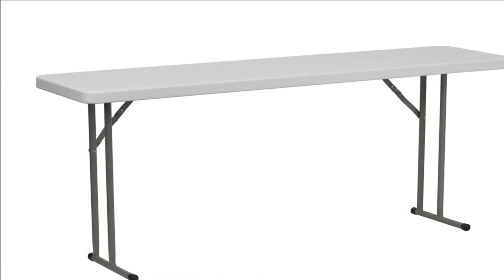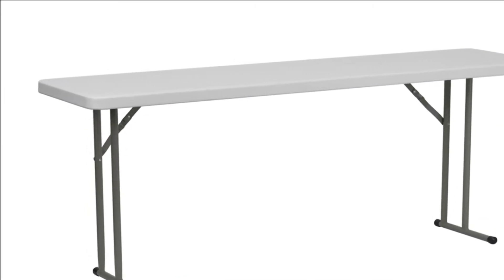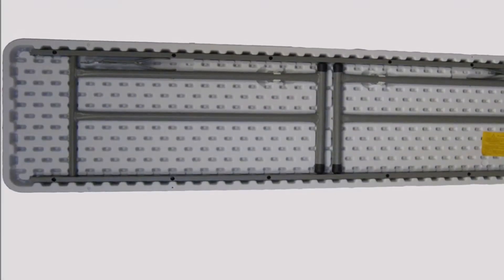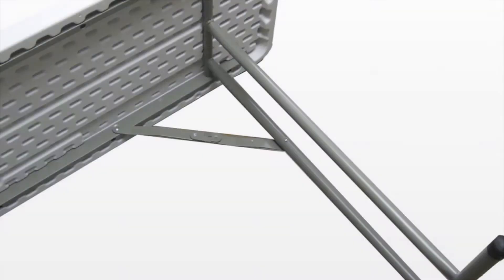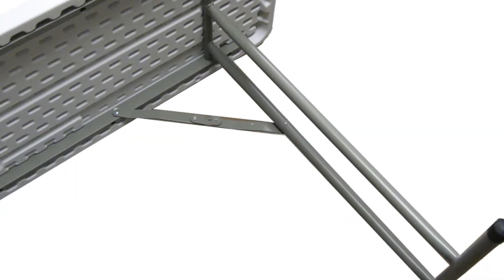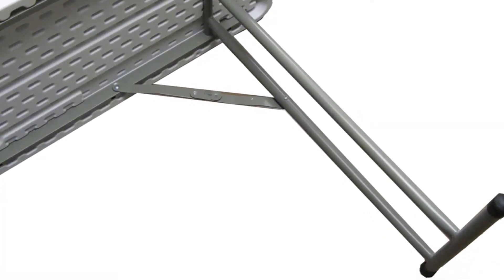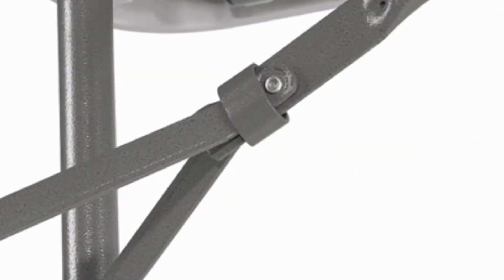Classic Series Seminar Folding Tables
The classic series seminar folding table is weather and stain resistant, U V protected, and provides a textured scratch resistant surface that's easy to write on. These tables include heavy duty seminar legs for extra leg room, gravity locks and locking mechanisms for extra stability, and non marring foot caps for floor protection. Perfect for conference rooms, churches, weddings, and events that require small to large table arrangements.